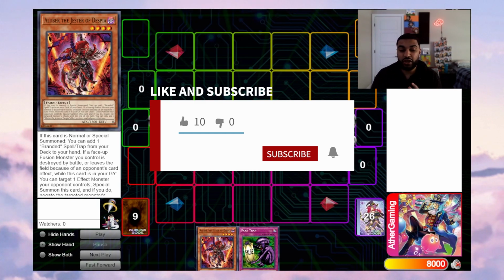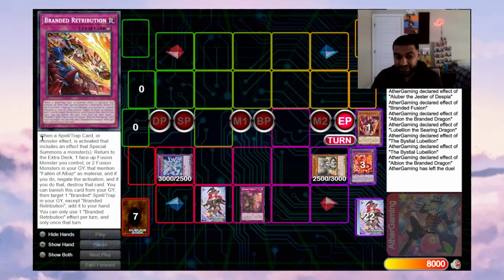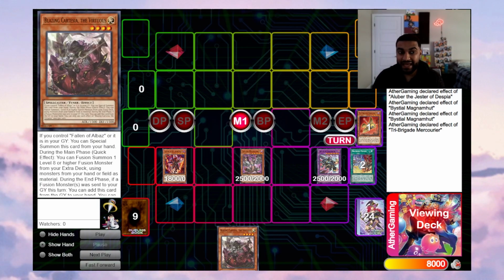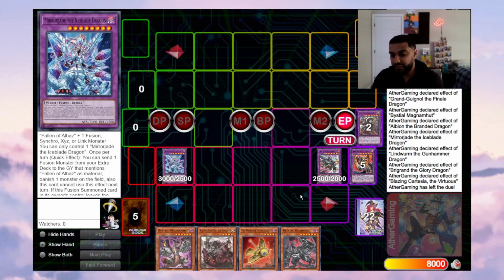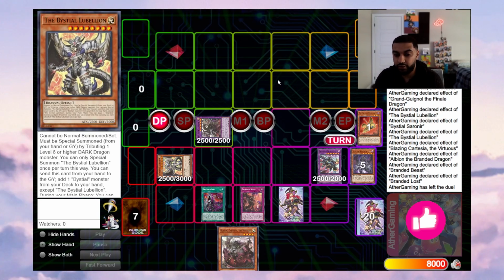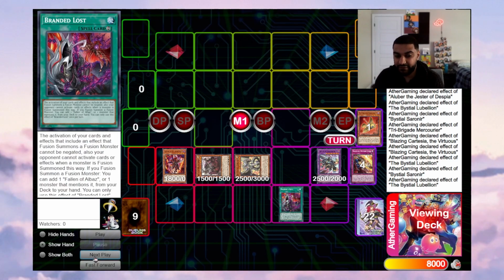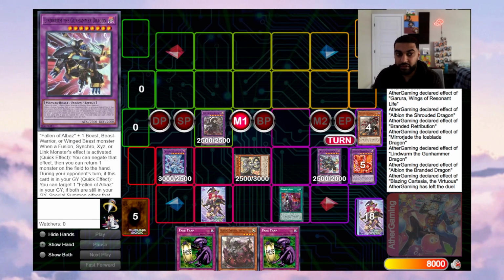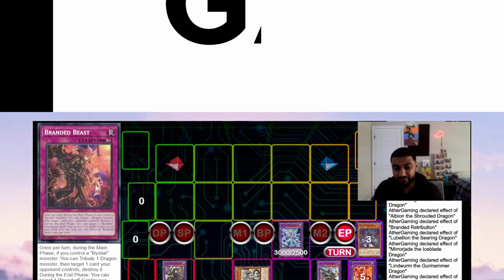*NEW* Branded Despia Combos You MUST Know! POST PHOTON HYPERNOVA! 🧙🐉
Welcome to our latest Yugioh combo video! In this video, we'll be showcasing some of the most powerful and exciting Branded Despia combos that you can pull off with the release of Photon Hypernova! From 1-card combos to 2 and even 3-card combos, we've got it all covered. Whether you're a seasoned pro or just getting started with the game, this video is sure to have something for you. So sit back, relax, and enjoy the video!

Timestamps Below!
0:00 Intro
0:28 Combo 1 - Aluber + Discard
3:52 Combo 2 - Aluber + Magnamhut
8:02 Combo 3 - Aluber + Lubellion (Route 1)
11:10 Combo 4 - Aluber + Lubellion (Route 2)
15:16 Combo 5 - Aluber + Lubellion + Discard
17:25 Outro